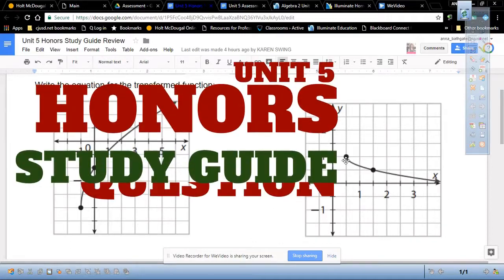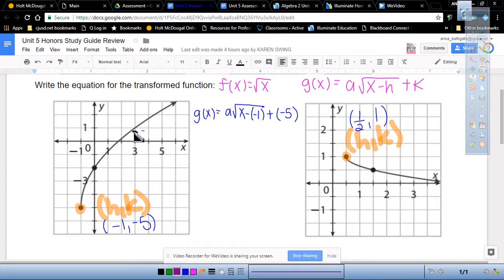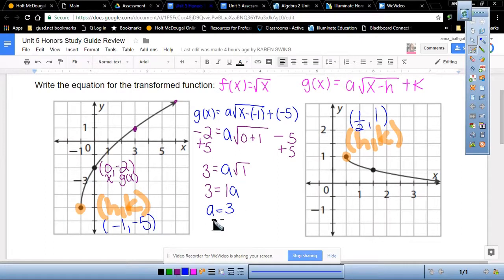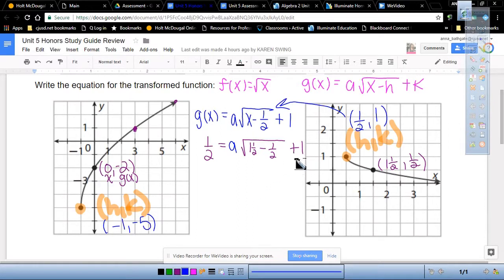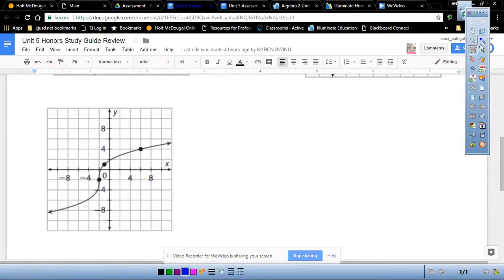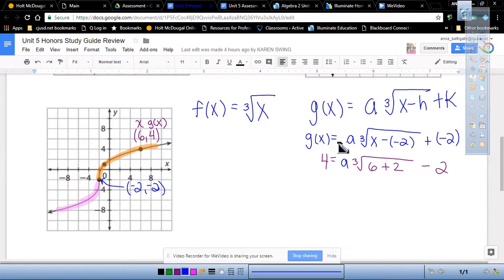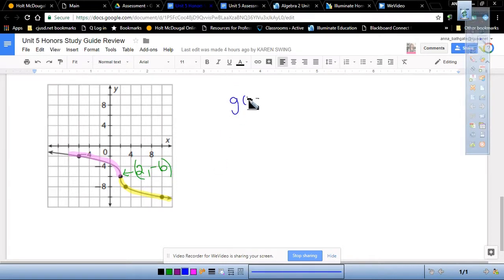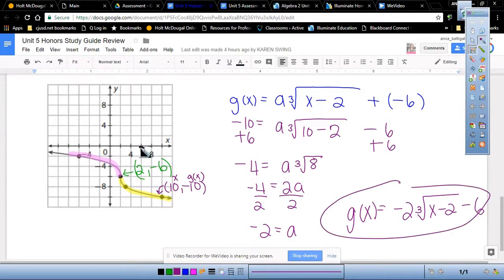Algebra 2 Unit 5 Honors Student Guide Question